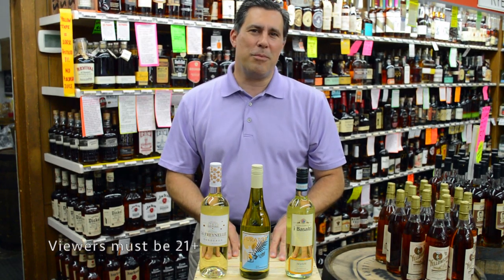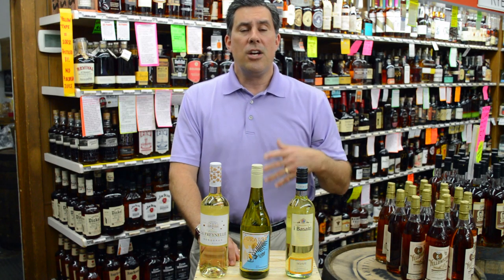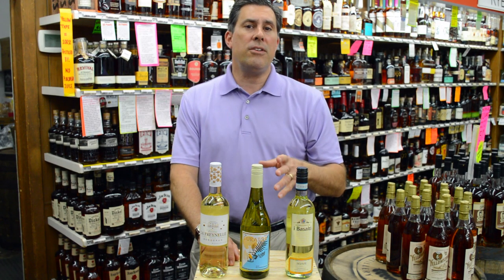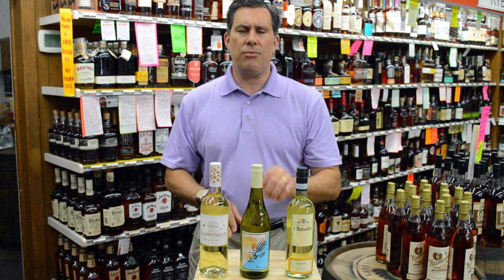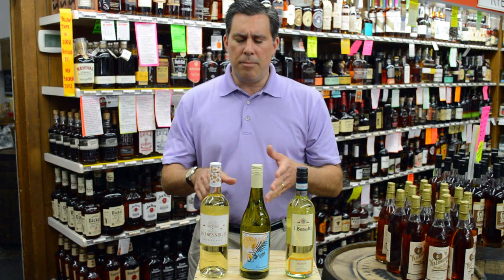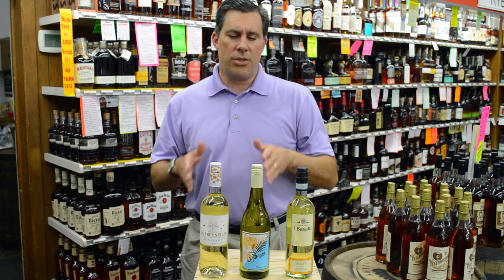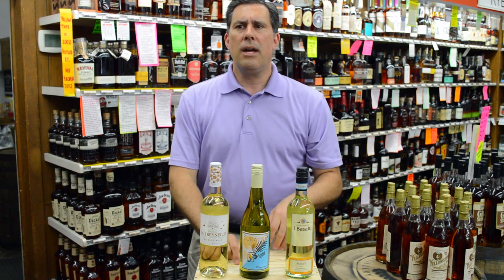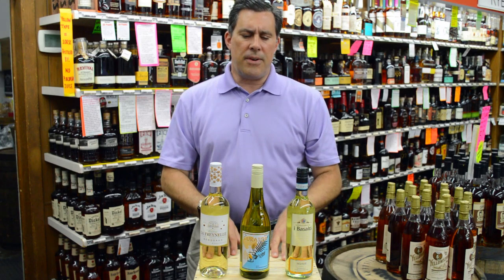Herb's June Wine Club Pt. 1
Stop by DPS for the first half of Herb's June Wine Club! 🍷Pick up Service 12-6pm Mon-Sat 12:30-6pm Sun
2019 Château La Freynelle Bordeaux Blanc France: A blend of 60% Sauvignon Blanc, 30% Semillon and 10% Muscadelle. Pale lemon-green in color, with ripe aromas and a bright finish
2019 Badenhorst Curator White Blend South Africa: Chenin Blanc is the backbone and structure of this blend along with Chardonnay and Viognier grapes. Aromas of dried peaches and apricots and ripe citrus with nice spice and palate length
2019 Cantina di Gambellara I Basalti Soave DOC Italy: 100% Garganega, intense straw yellow with notes of wild flowers and fresh fruit on the nose.
Dry, mineral notes on the palate due to the volcanic origin of the soil